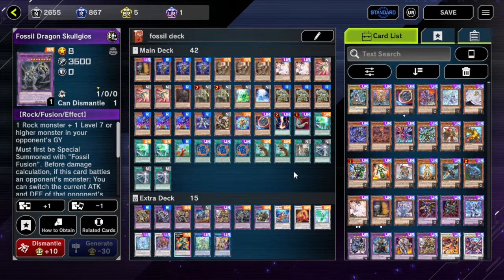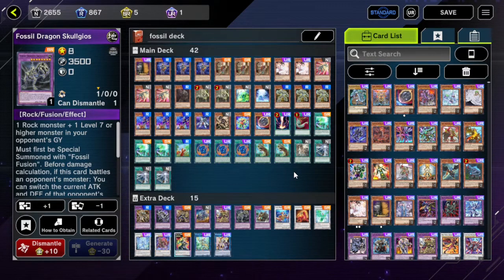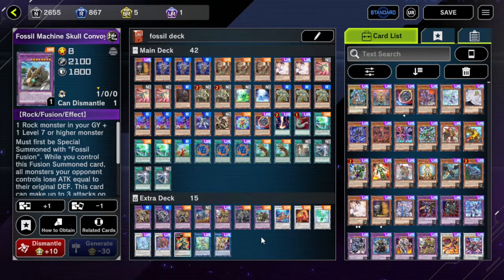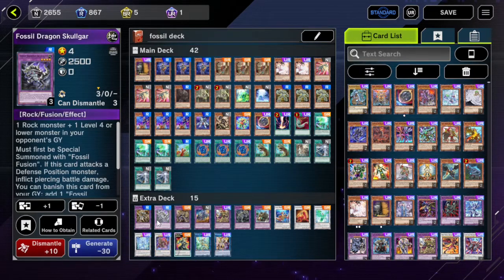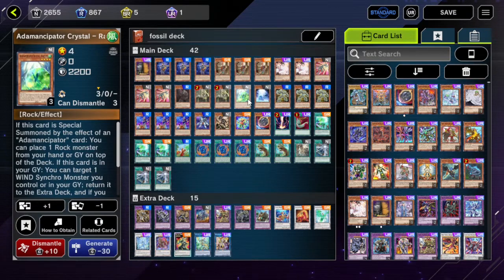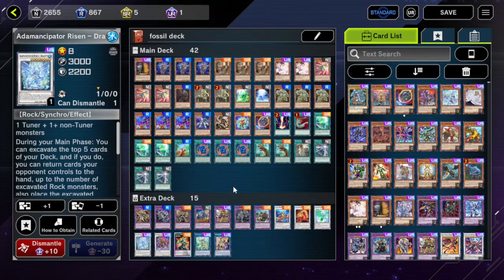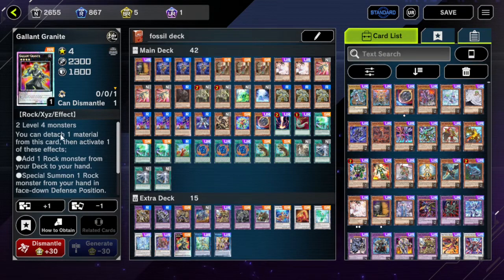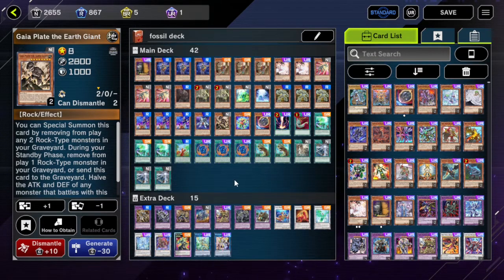Building fossil and adamancipator deck - Master Duel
Deck List
Monsters:
Max C x1
Adamancipator Seeker x3
Adamancipator Researcher x3
Ash Blossom & Joyous Spring x2
Flint Cragger x3
Revival Golem x1
Adamancipator Analyzer x2
Adamancipator Crystal - Raptite x1
Adamancipator Crystal - Dragite x1
Weathering Soldier x3
Rock Band Xenoguitar x3
Shell Knight x1
Gaia Plate The Earth Giant x1
Block Dragon x1

Spells
Adamcipator Signs x3
Adamcipator Friends x1
Fossil Fusion x3
Time Stream x2
Specimen Inspection x1
Miracle Rapture x3

Extra deck
Fossil Warrior Skull bone x1
Fossil Dragon Skullgar x1
Fossil Warror Skull Knight x1
Fossil Machine Skull Wagon x1
Fossil Warrior Skull King x1
Fossil Dragon Skullgios x1
Fossil Machine Skull Convey x1
Coral Dragon x1
Adamancipator Risen Leonite x1
Adamancipartor Risen Raptite x1
Adamncipartor Risen Dragite x1
Baronne de Fleur x1
Gallant Granite x1
Apollousa x1
Accesscode Talker x1